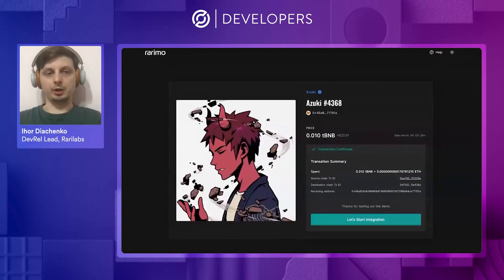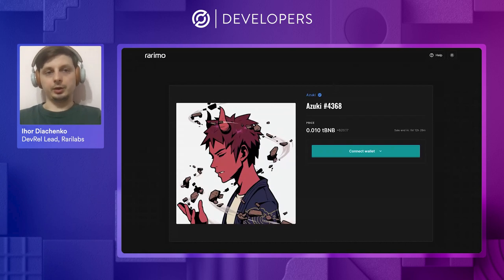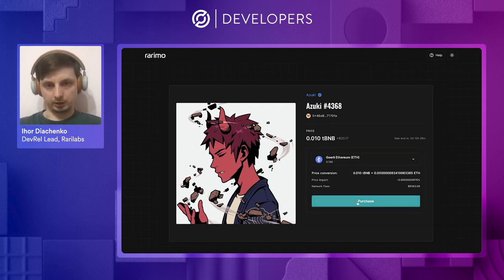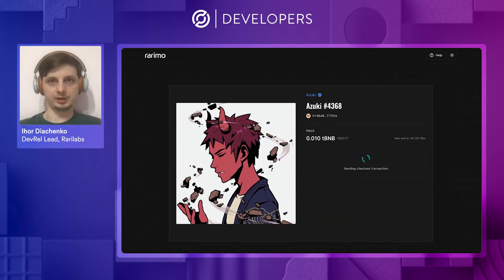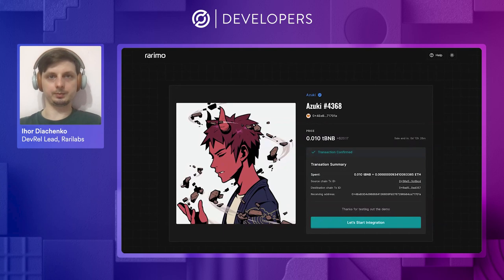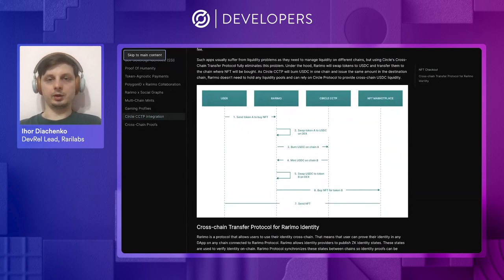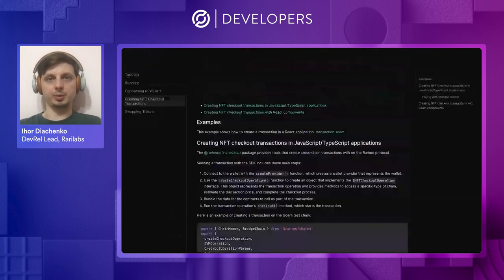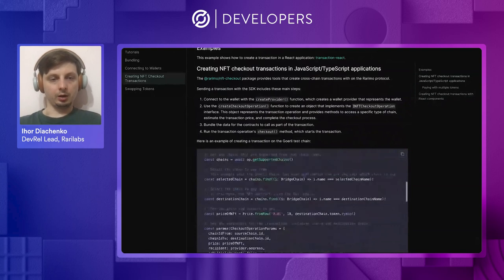Demo: Rarimo Protocol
Ihor Diachenko from Rarilabs takes you on a brief walkthrough of the Rarimo protocol and its consumer product, cross-chain token agnostic payments. The token-agnostic payments product allows marketplaces to sell NFTs and consolidate funds from multiple chains and tokens with just one click. Ihor explains how Circle’s Cross-Chain Transfer Protocol (CCTP) simplifies liquidity bridging between chains. He also discusses the integration process for the token-agnostic payment solution, which includes a React component and a TypeScript SDK.

Want to meet the brains behind the company? Co-Founder of Rarilabs, Lasha Antadze sits down with Circle Director of Community, Sam Sealey, to discuss the creation of Rarimo and their recent integration with Cross-Chain Transfer Protocol.